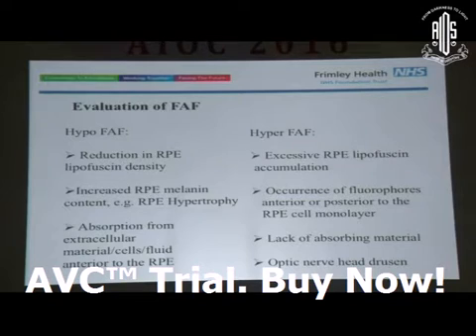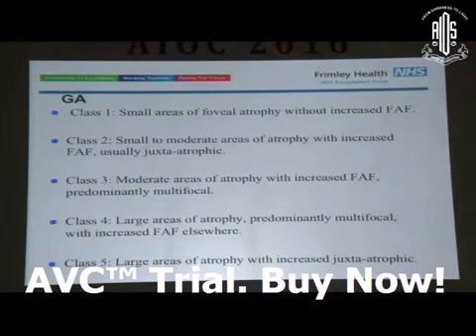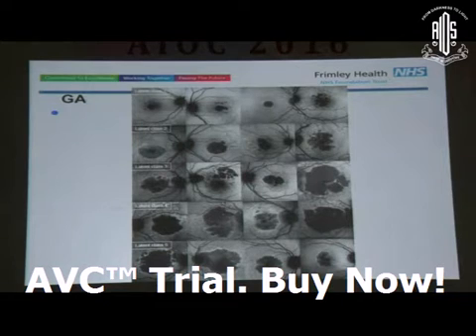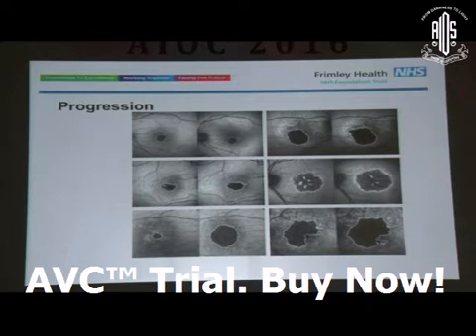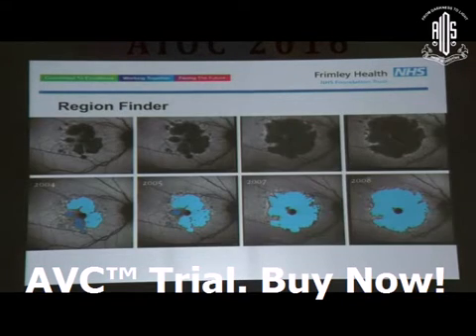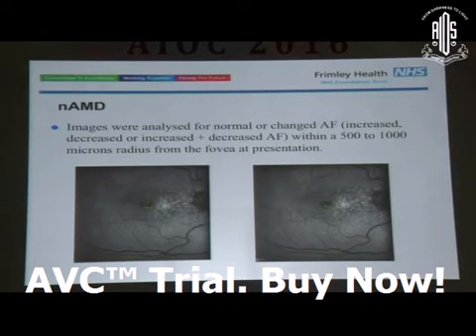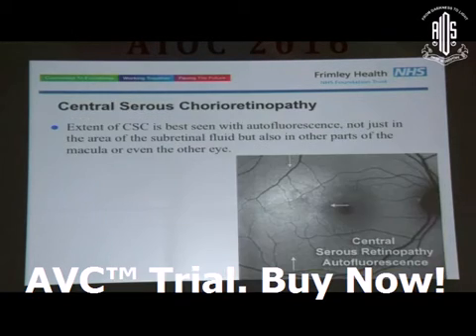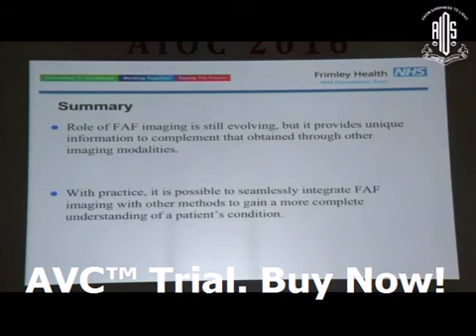Dr Geeta Menon